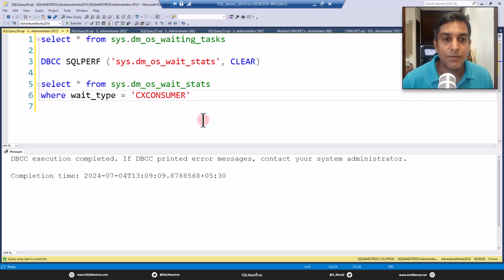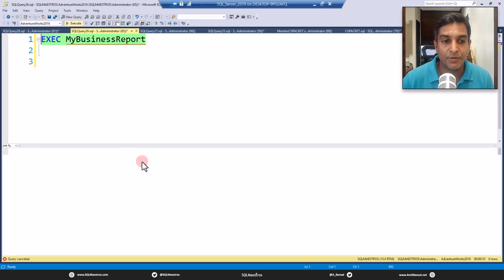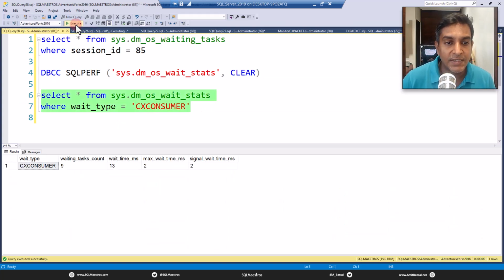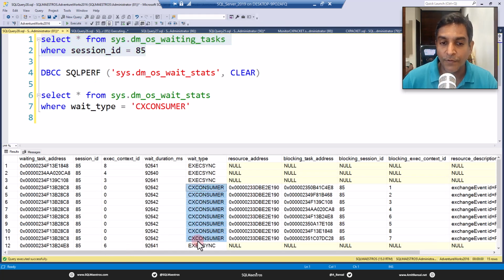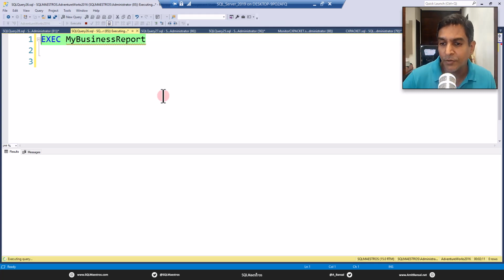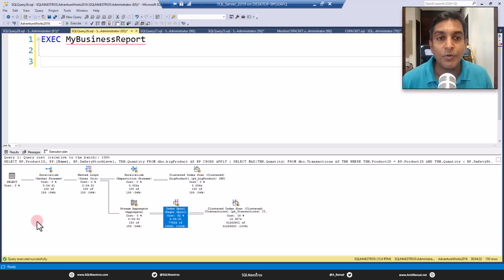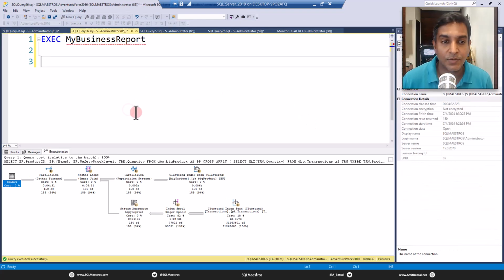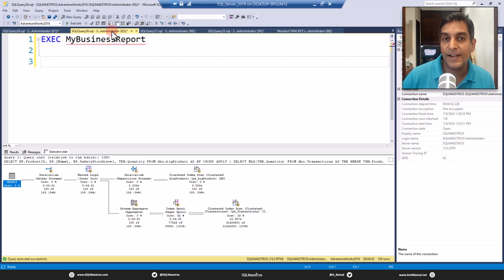MISSING WAITS (CXCONSUMER)